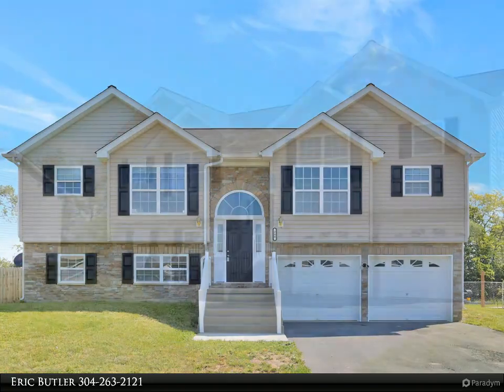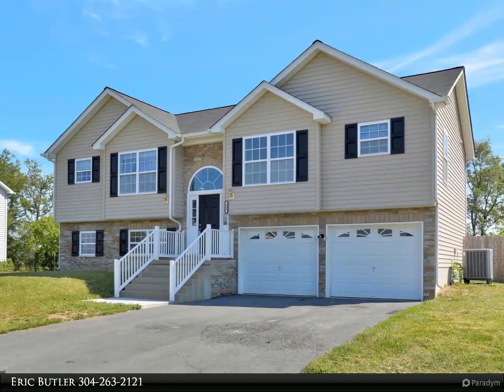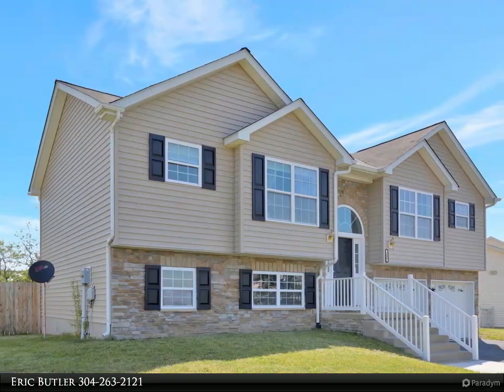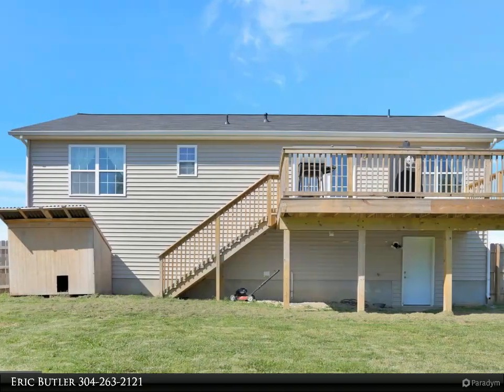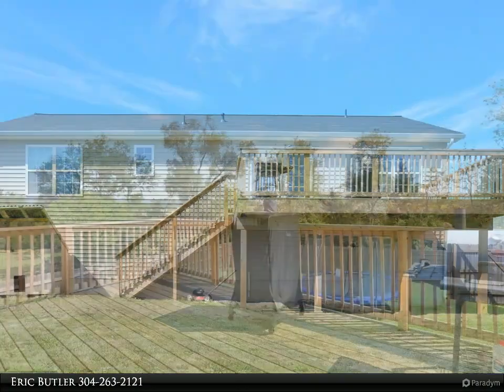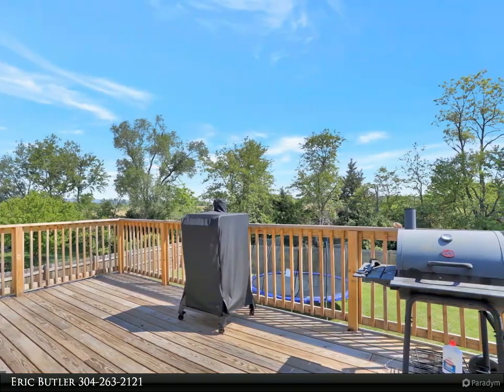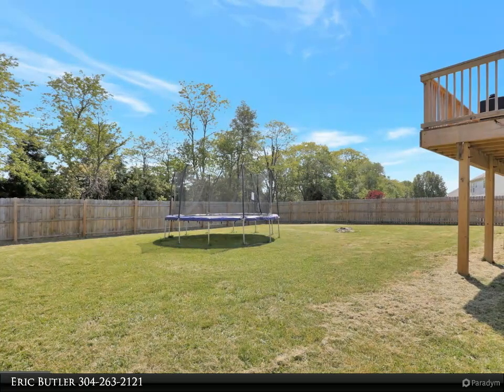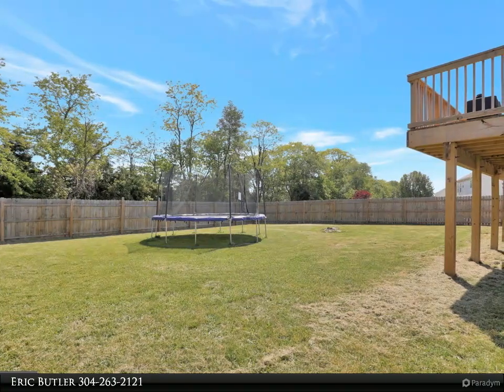CENTURY 21 Sterling Realty - 280 FENIMORE DR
Please enjoy this property video created by CENTURY 21 Sterling Realty

$259,900, 3 bed, 3.00 bath, 1,939 SF, MLS# WVBE185990

Come see this charming, stone and vinyl faced, split foyer with an incredibly open floor plan. A place where the higher elevation gives you distant views of North Mountain in the front and farmland in the back. The foyer welcomes you with hardwood flooring that can also be found in the dining area upstairs. The upper level has a combination great room, dining room, kitchen area that sits under a cathedral ceiling creating a spacious gathering room. The atrium door in the great room leads to a roomy deck outside and a beautiful view. On the opposite side of the house is a primary bedroom with private bath, two additional bedrooms, and a full bathroom. The lower level is finished with laminate flooring, a family room, and another full bath. The washer and dryer are found in the unfinished utility room along with the water heater and water treatment system. An oversized 2 car garage has plenty of room for your vehicles and additional storage. A new asphalt roof was just put on in May 2021. The large backyard is fully fenced with a wood privacy fence that backs to trees. Schedule a showing today so you don't miss out.

3 full bath

Eric Butler
CENTURY 21 Sterling Realty